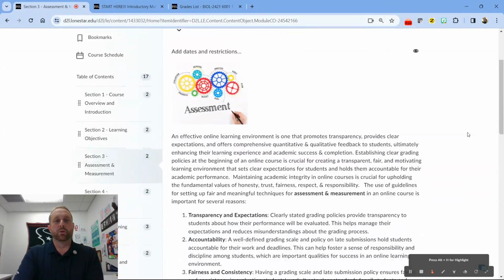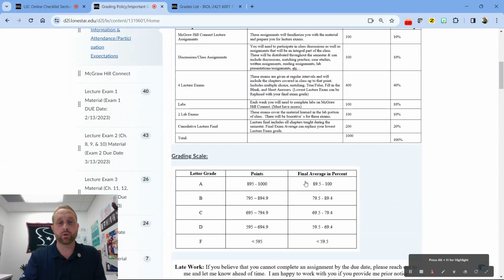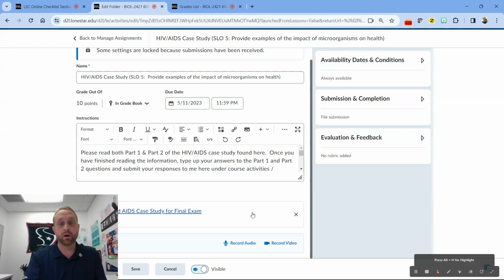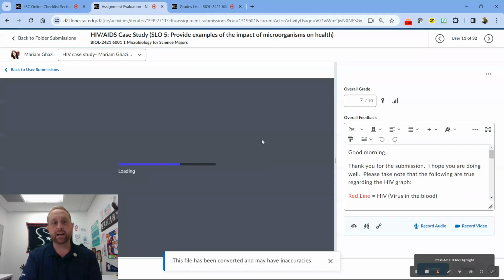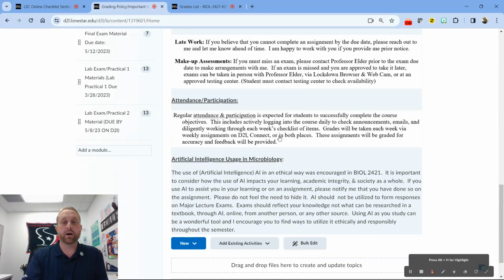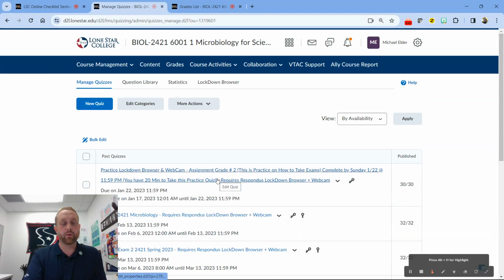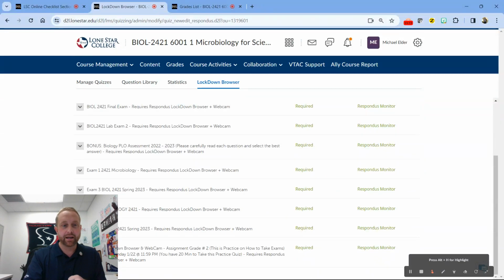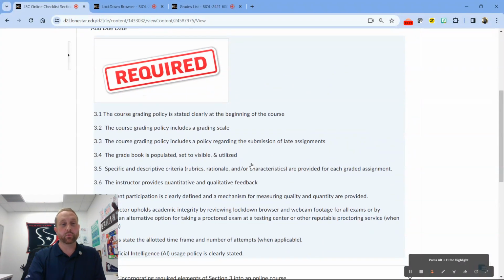Online Checklist Section 3.1 - 3.10 Video of Example Implementation of Checklist Items